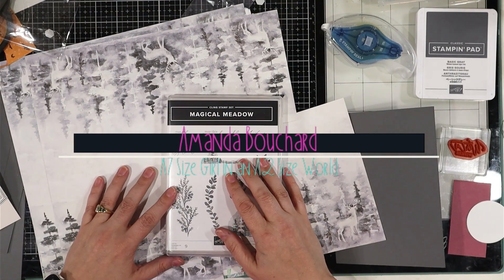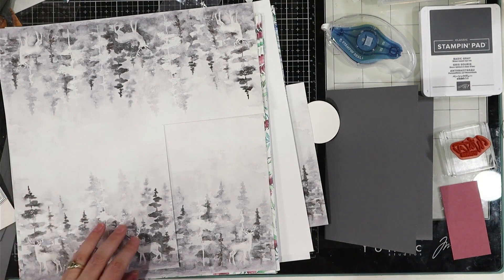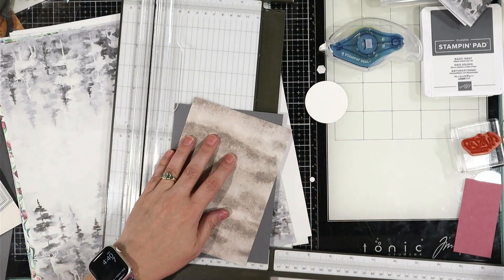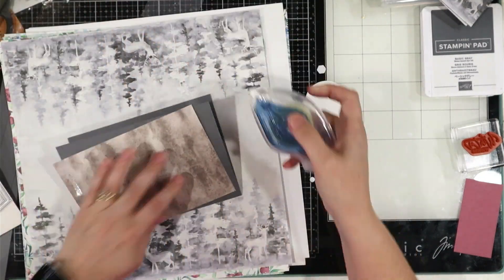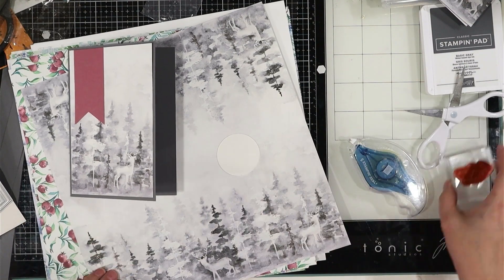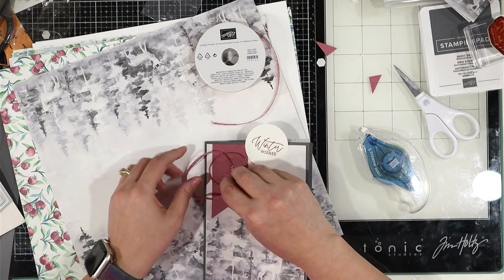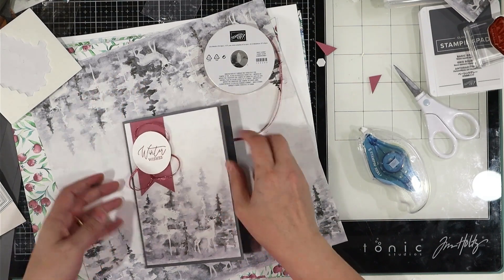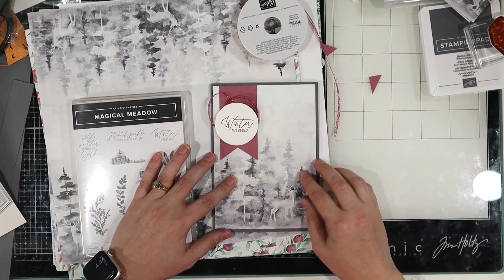Stampin' Up! New Mini Holiday Catalog 2023/ Winter Meadow DSP - beautiful! DSP only/ simple stamping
Stampin' Up!'s Winter Meadow DSP is BEAUTIFUL from Stampin' Up!'s new Mini Holiday Catalog 2023.  You can create 4 breathtaking cards from this one paper and using simple stamping using the DSP only.